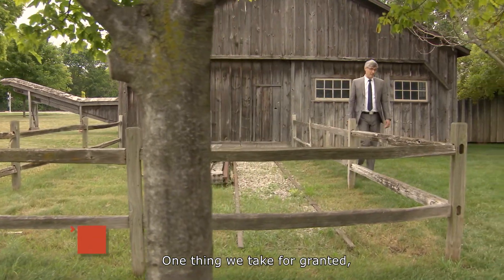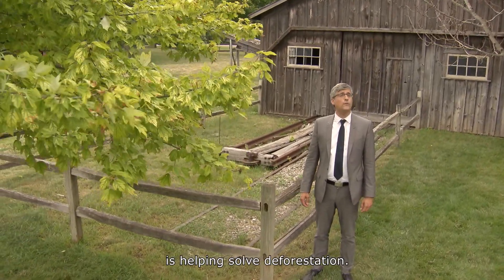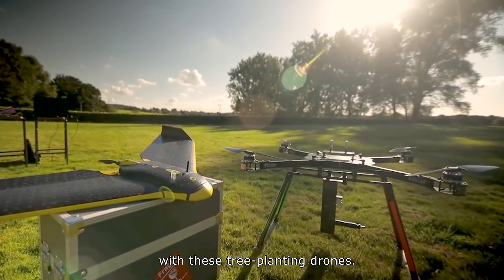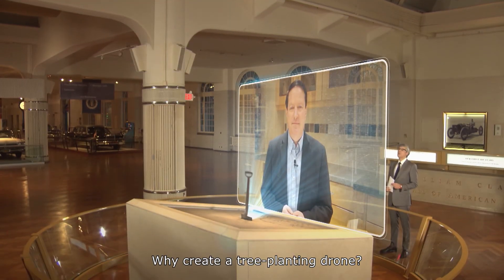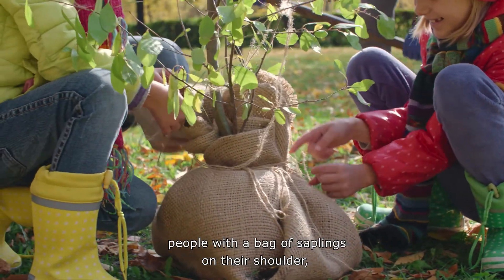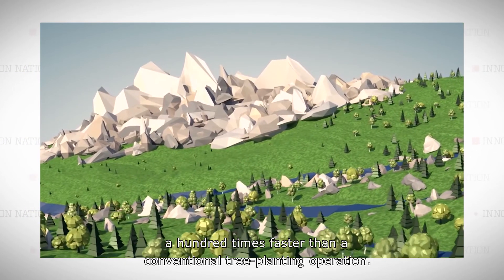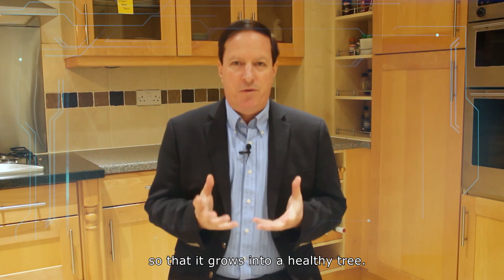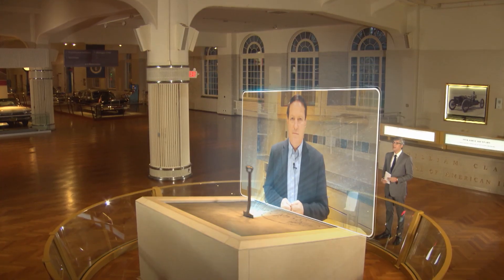Drone that Plants Trees | The Henry Ford's Innovation Nation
In this segment of "The Henry Ford's Innovation Nation," Mo Rocca speaks with the inventor of the tree-planting drone. Season 4 Episode 99.